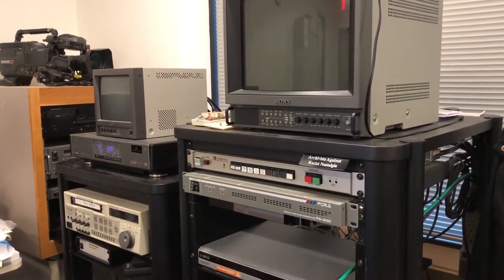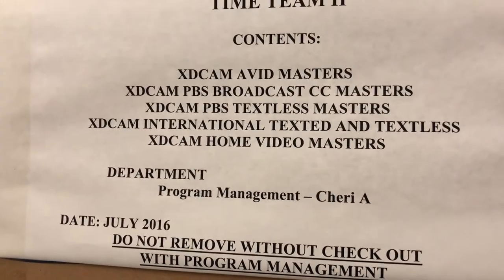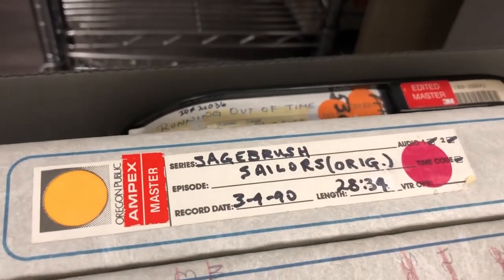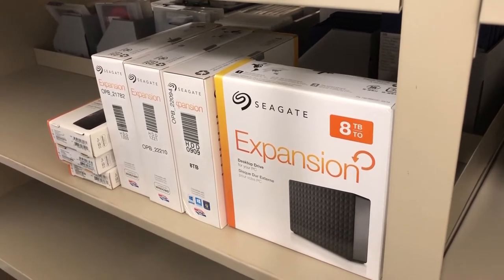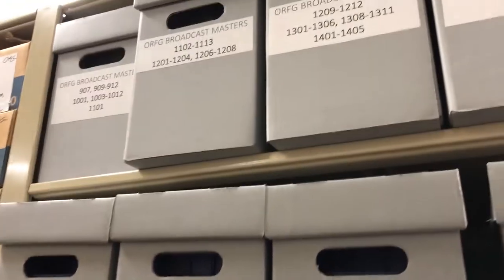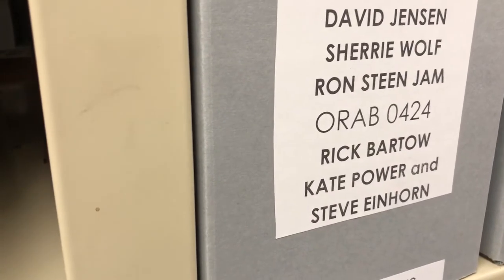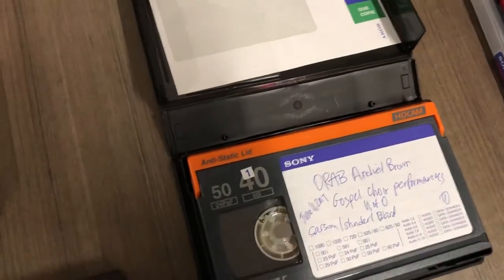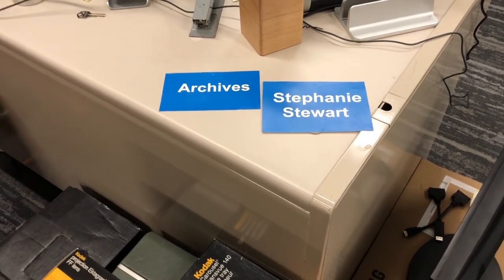A Virtual Tour of the Archives: The Oregon Public Broadcasting Archives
Welcome to "A Virtual Tour of the Archives," a series from the AMIA Student Chapter at the University of Alabama where audiovisual archivists show us their archives!

We are very pleased to inaugurate the series today, in celebration of World Day for Audiovisual Heritage 2021. The video was produced by Stephanie Stewart, the Media Archivist at Oregon Public Broadcasting (OPB).

In this virtual tour, Stephanie shows us the archive around while she shares about the history of OPB, some of its most notorious collections and media formats, and a variety of in-use and out-of-use equipment for media inspection and reproduction.